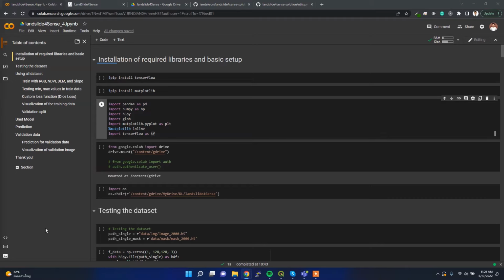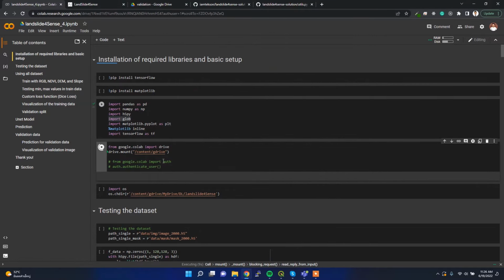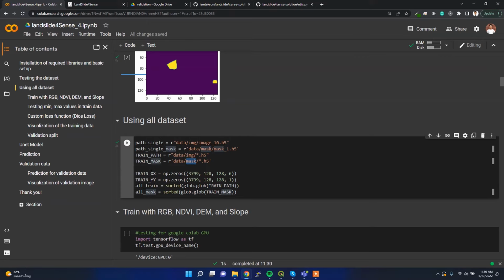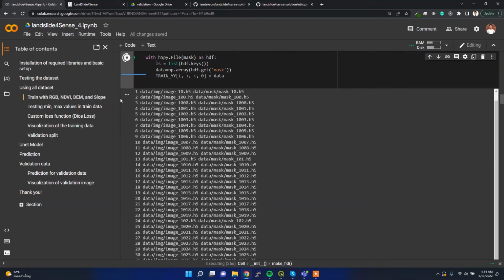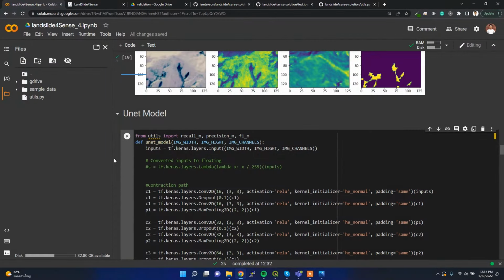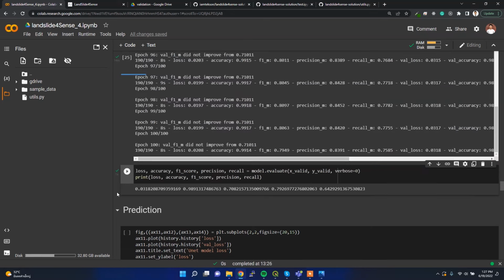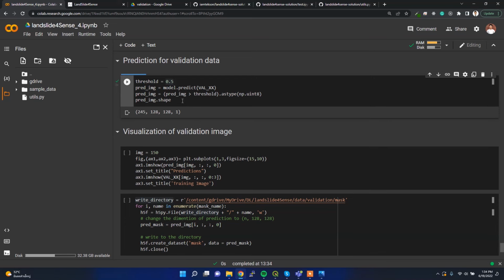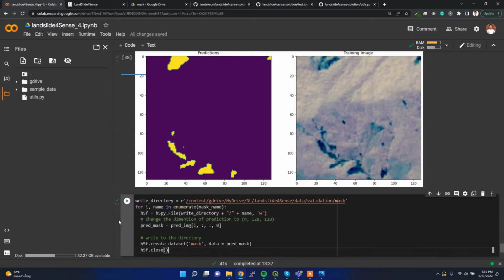Landslide Detection using Deep learning Neural Network | Landslide4Sense | GeoDev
Landslides are a natural phenomenon with devastating consequences, frequent in many parts of the world. Thousands of small and medium-sized ground movements follow earthquakes or heavy rainfalls. Landslides have become more damaging in recent years due to climate change, population growth, and unplanned urbanization in unstable mountain areas. Early landslide detection is critical for quick response and management of the consequences. Accurate detection provides information on the landslide's exact location and extent, which is necessary for landslide susceptibility modelling and risk assessment.

Recent advances in machine learning and computer vision combined with the growing availability of satellite imagery and computational resources have facilitated rapid progress in landslide detection. Landslide4Sense aims to promote research in this direction and challenges participants to detect landslides around the globe using multi-sensor satellite images. The images are collected from diverse geographical regions offering an important resource for remote sensing, computer vision, and machine learning communities.

Timestamp,
0:00 Background
1:22 Introduction
4:12 Installation of Libraries and basic setup
5:37 Testing the dataset
8:42 Creating training dataset
13:43 Custom loss function (Dice Loss)
14:33 Visualization of train dataset
15:00 Train/test split data
16:50 UNet model for segmentation
21:12 Model testing
23:25 Prediction for validation data
26:20 Writing the prediction into h5 format
27:55 Summary and final note

Check out my courses at the discounted price from the below link:
1. "Geospatial data analysis with python"
2. "Web GIS Development 2021"
3. "Web mapping and Web-GIS from Dev to Deploy 2021: GeoDjango"
4. "Introduction to Web Mapping and Web GIS 2020: GeoDjango"